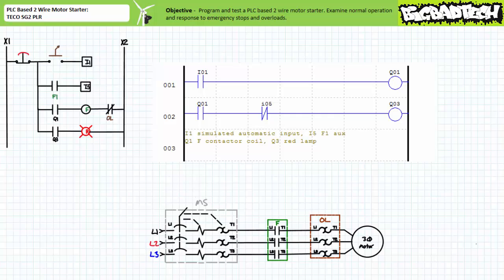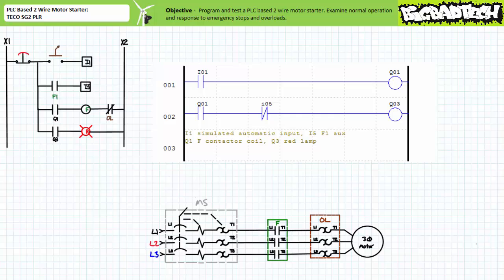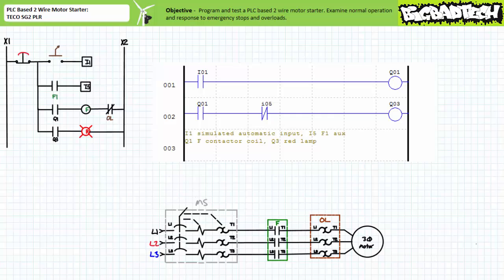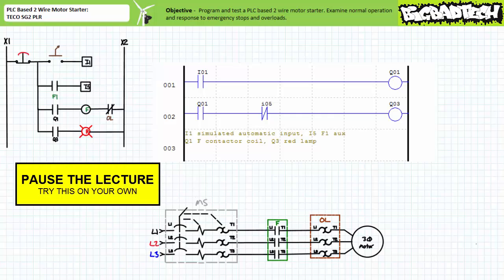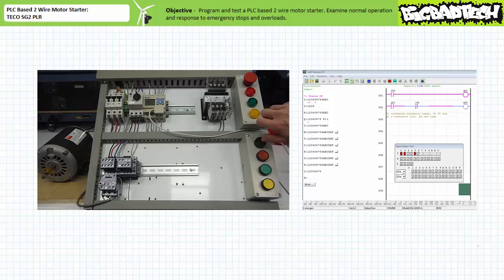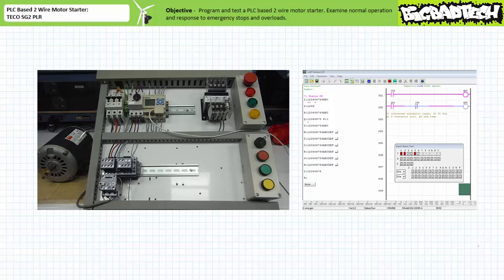PLC Based 2 Wire Motor Starter: TECO SG2 PLR (Part 2 of 2)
In this short application exercise we'll program and test a simple PLC based two wire control circuit using the TECO SG2 PLR. We'll demonstrate its behavior during normal operation and its response to emergency stops and overload events. We'll learn that the hardwired estop and overload can directly override the PLC without resorting to programmed instructions and additionally examine the limitations of two wire control circuits during emergency stops and overload events. Finally, we'' include additional functionality in our program that indicates when the PLC is asserting an output, however, fails to receive confirmation. (Part 2 of 2)